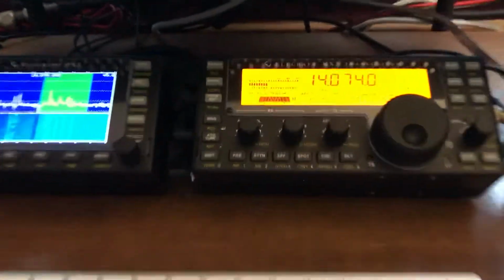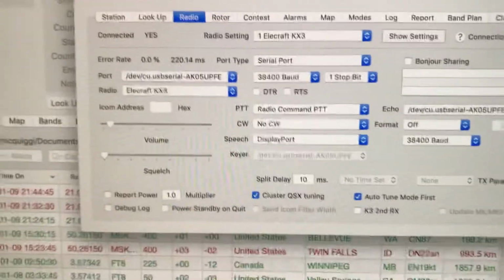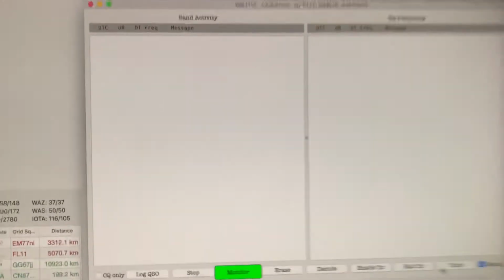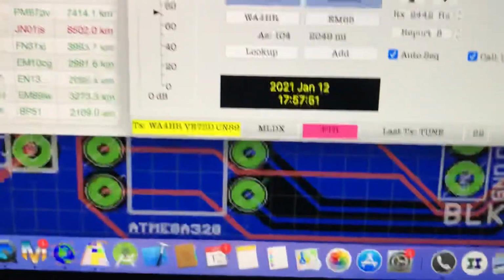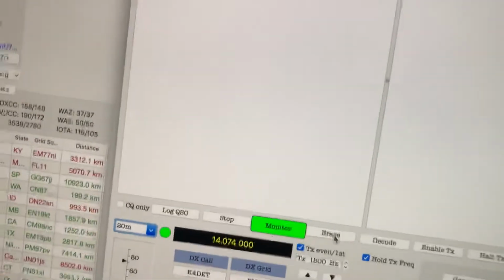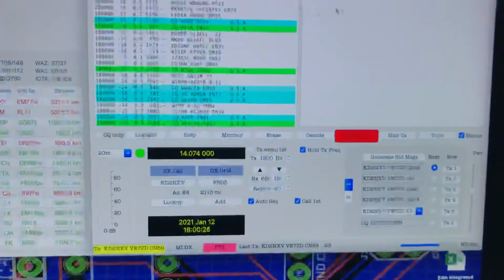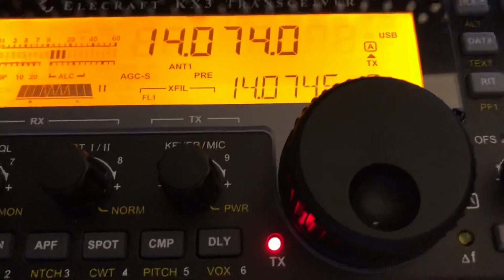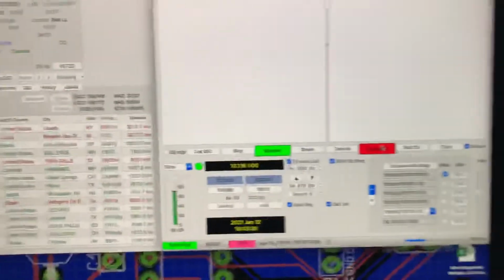January 12, 2021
For Bill G4WJS